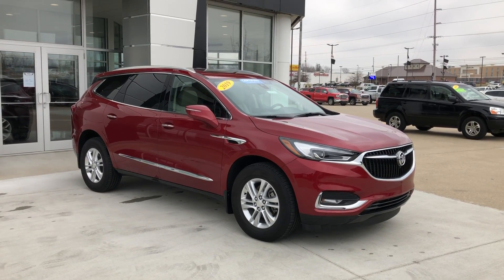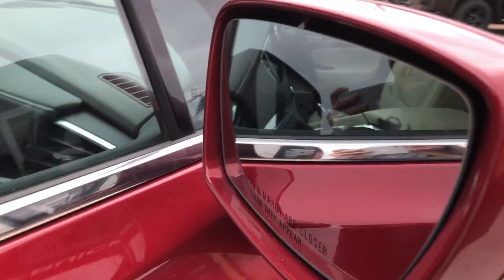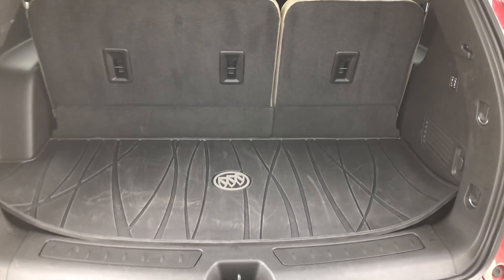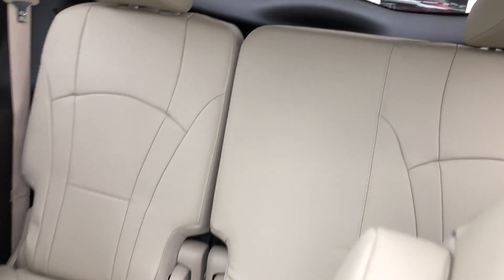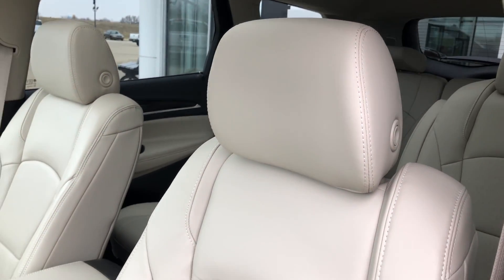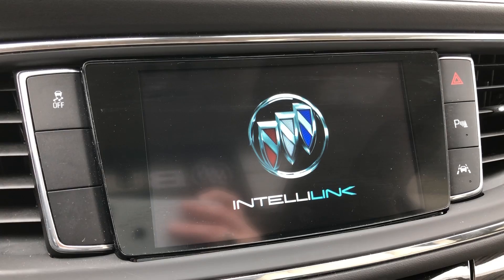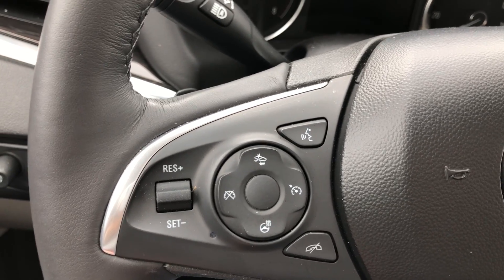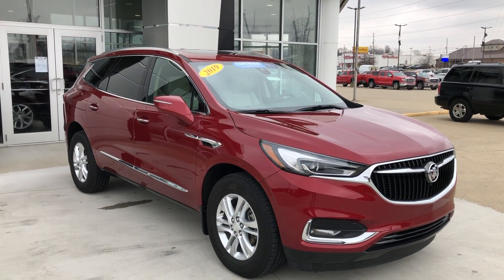[2019 Buick Enclave] Walkaround/Overview - (Stock #23778)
We're open,
Monday-Friday 8AM-8PM
Saturday 8AM-5PM

-   626 Kimmell Road Vincennes IN 47591 US   -